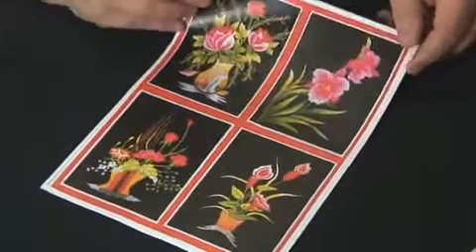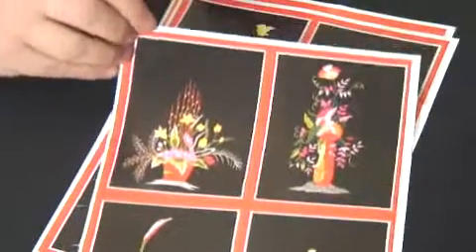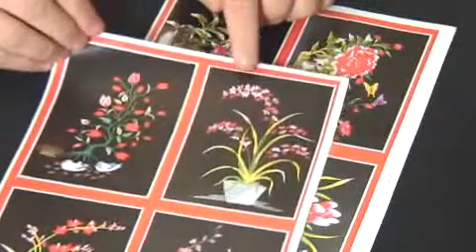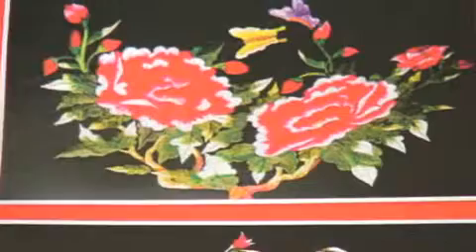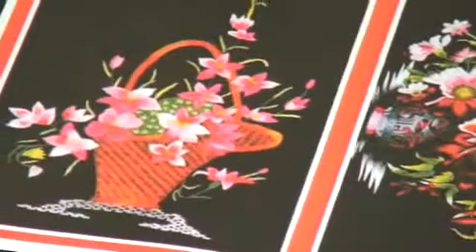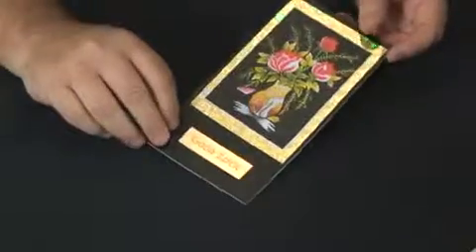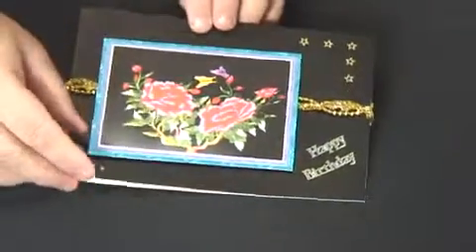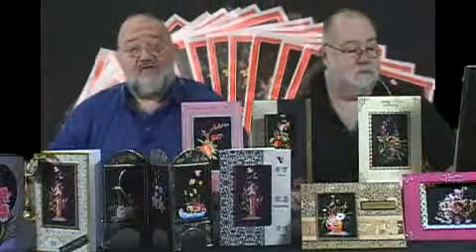Oriental Flowers on Black Toppers Craft Download from icangetitonline.com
is where you will find this fantastic range of oriental papers.